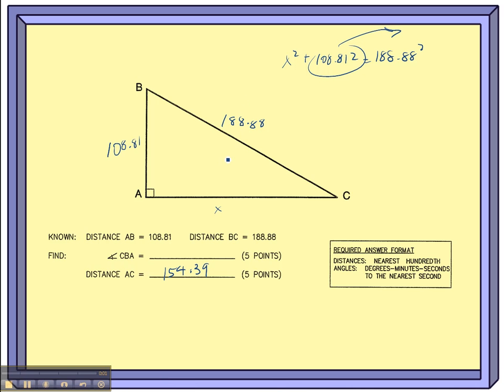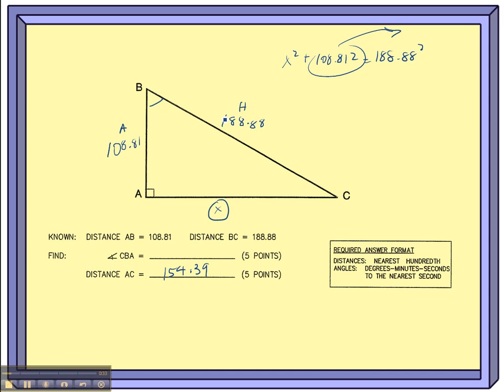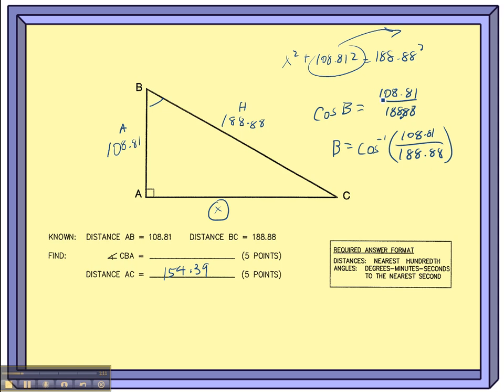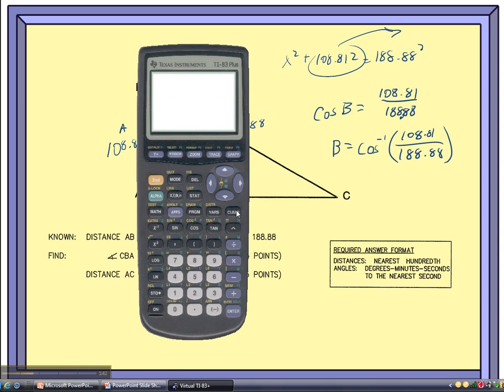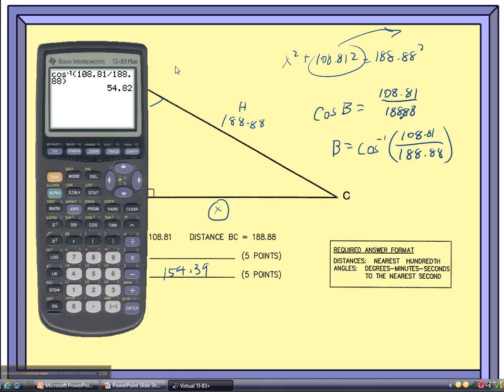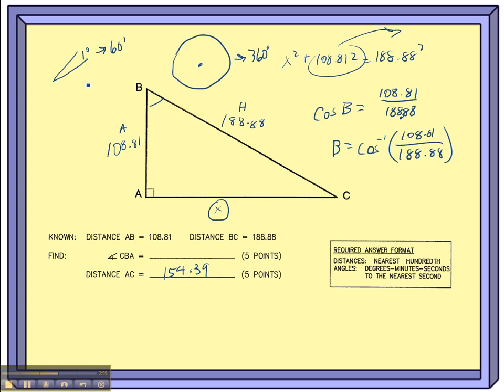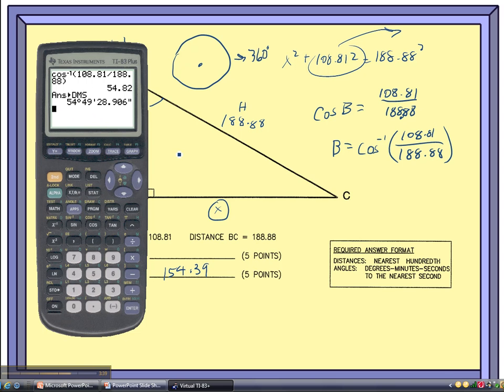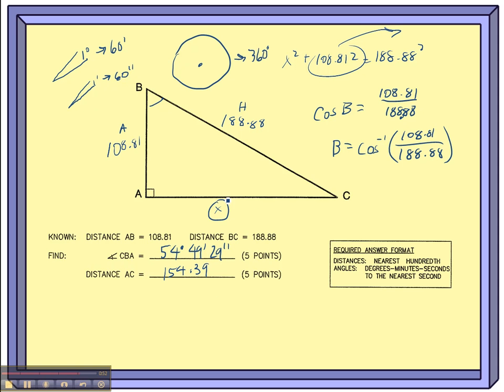Trig-Star: Question 1, Part 2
This video continues the solution process for question 1 on the Trig-Star test.